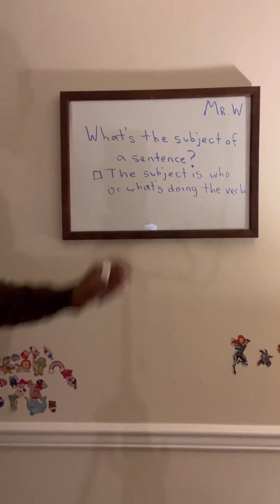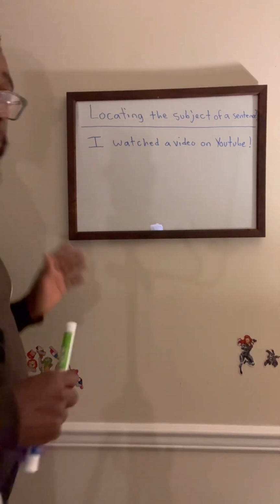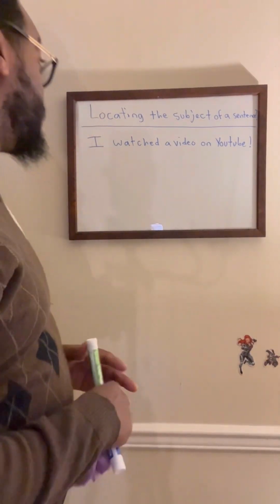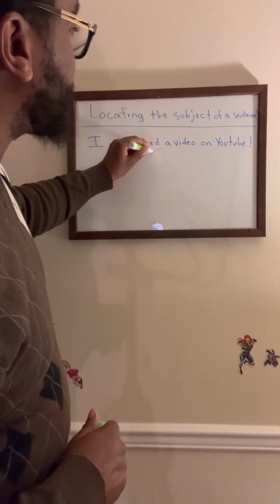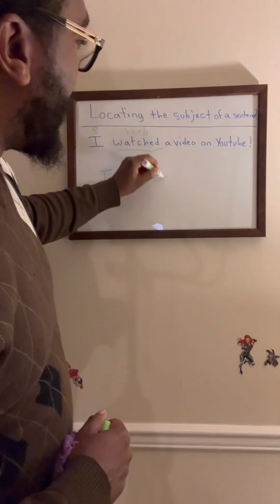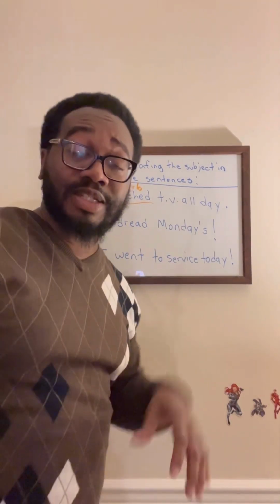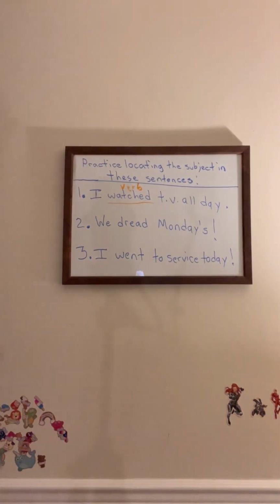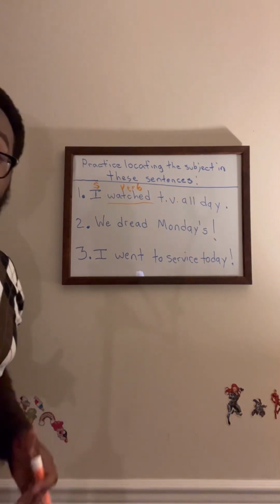“Locating the Subject in a Sentence.”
Full lesson by FREDL33 “Locating the Subject in a Sentence.”  @FREDL33MusicPublishing